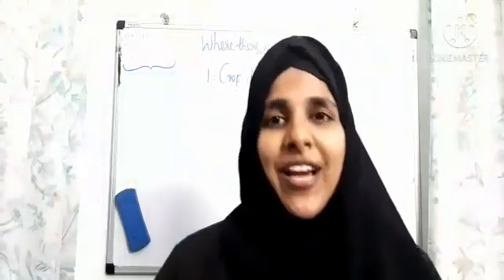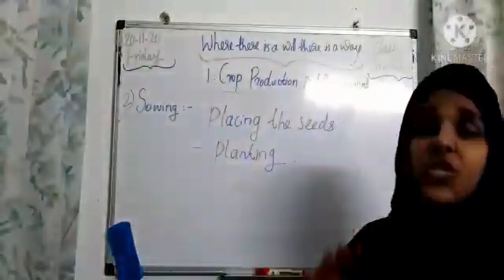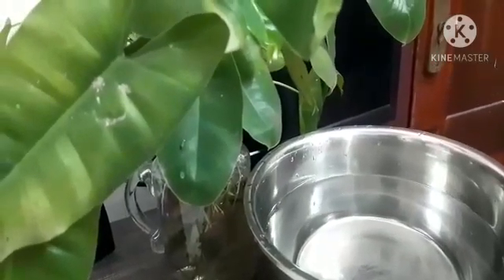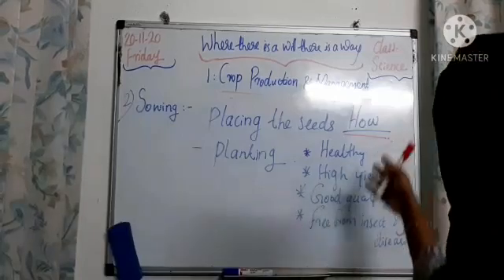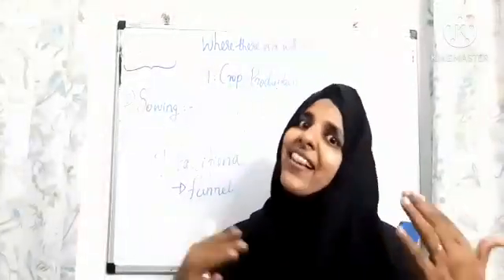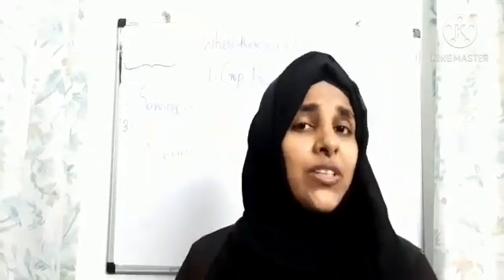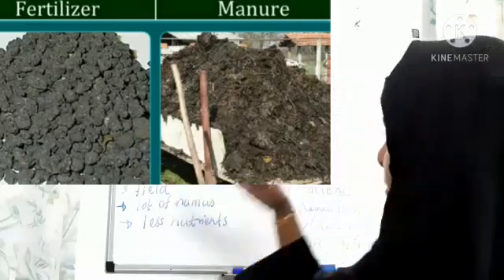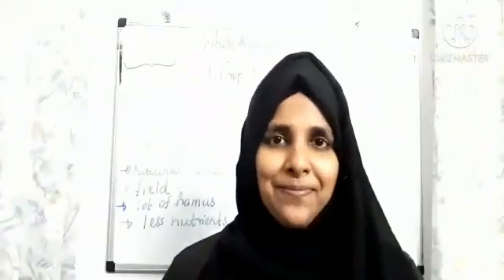CLASS VIII/ BIOLOGY L.1.2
Miss Nasini Faisal